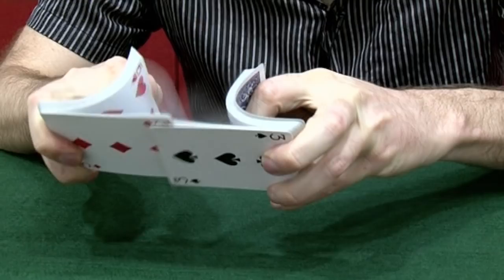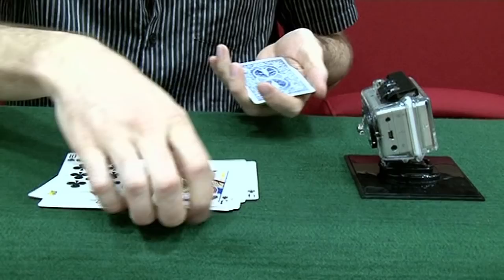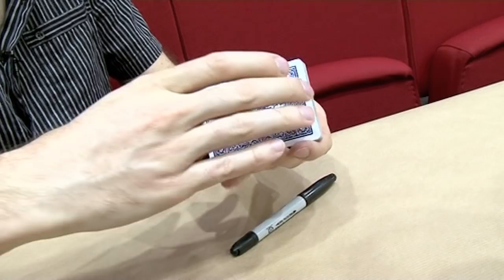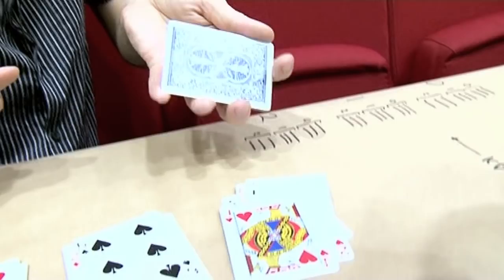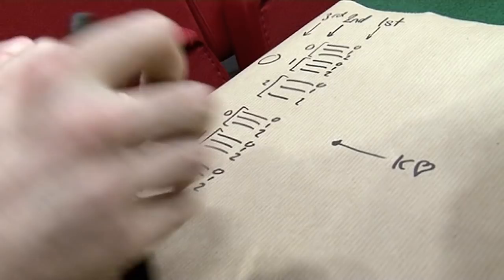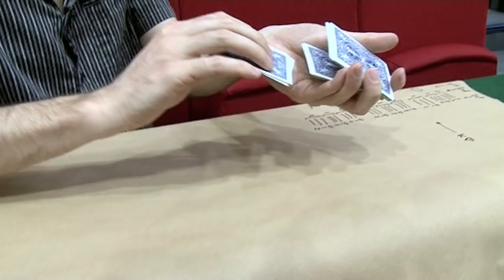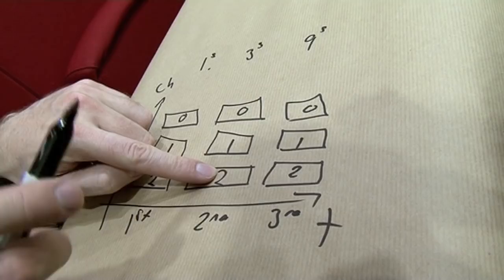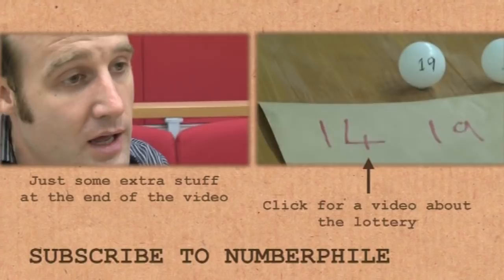Beautiful Card Trick - Numberphile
Standup mathematician Matt Parker says this 27-card trick is the most mathematically beautiful - but it takes some explaining!